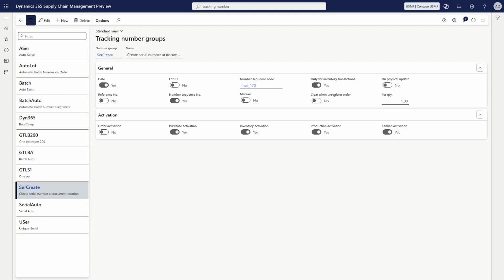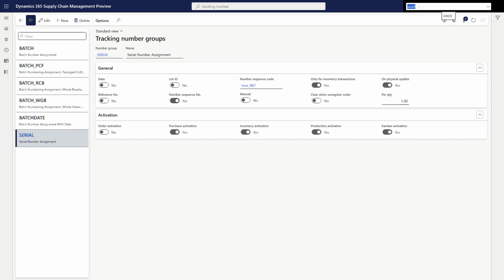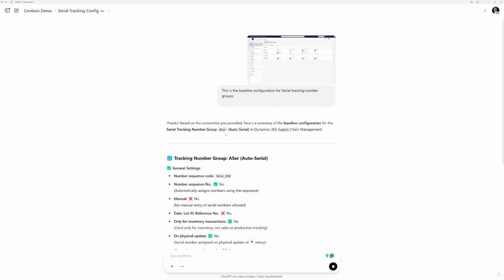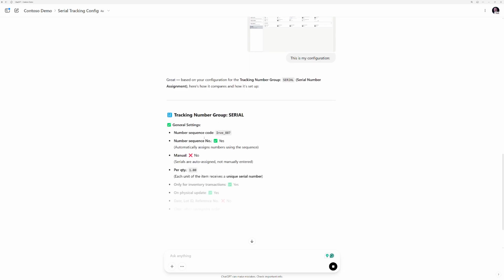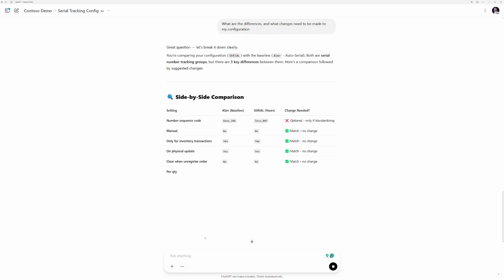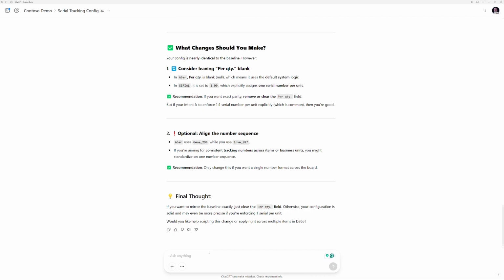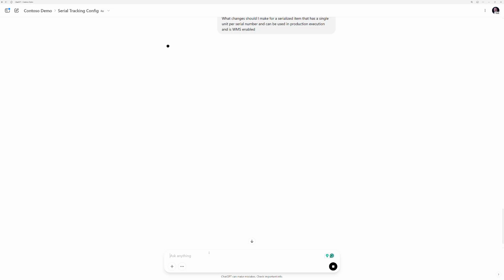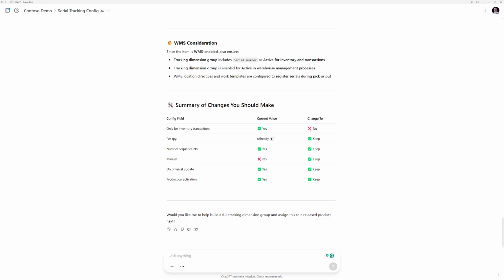Using GPT to Compare Configurations within Dynamics 365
This is an example that I was testing out that shows how you can use ChatGPT to compare setup configurations within Dynamics 365 against baseline configurations to see the differences and also to suggest changes that should be made.

VERY COOL!